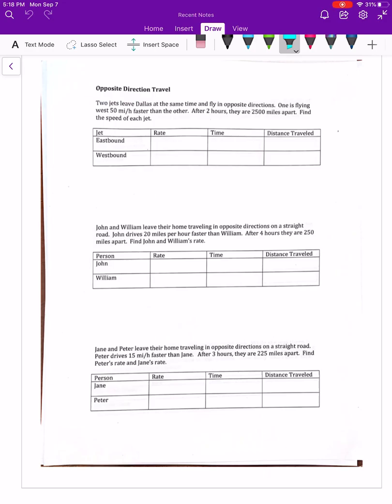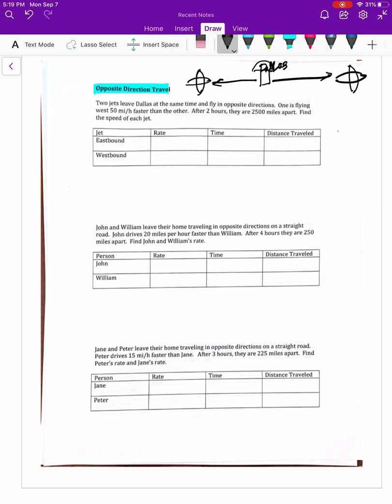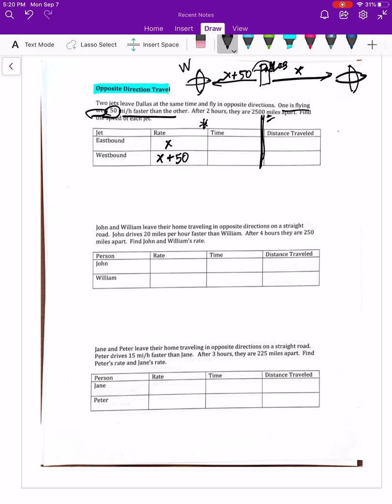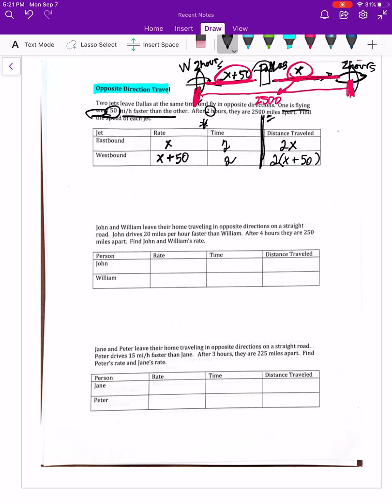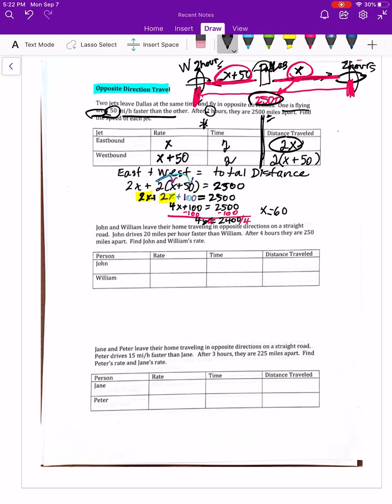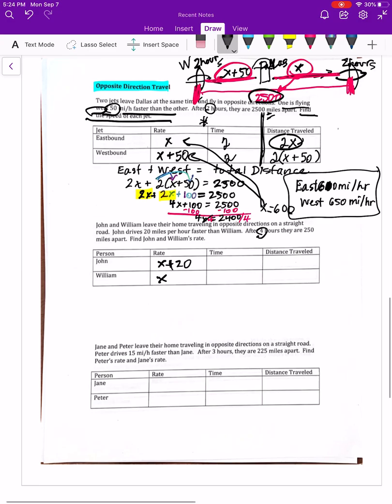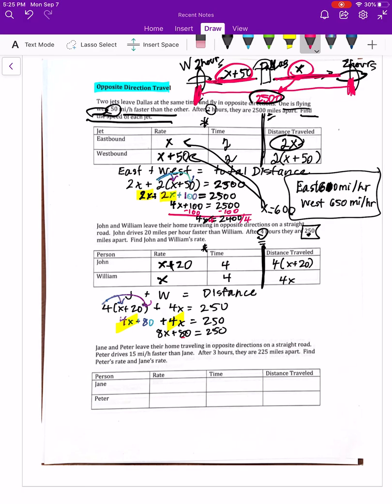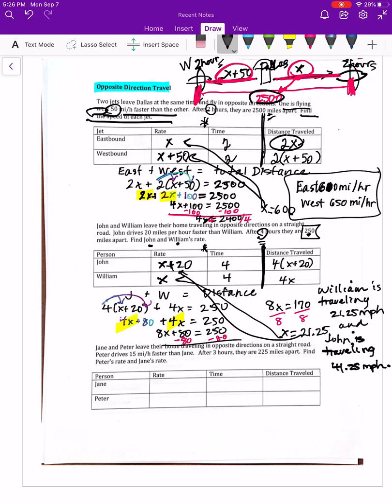Lesson 3.6 Opposite Direction Travel